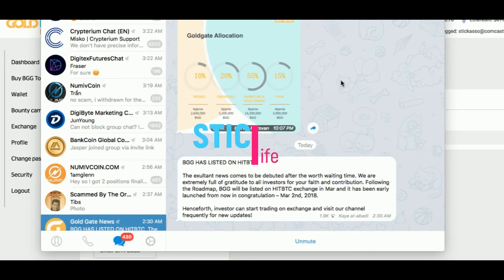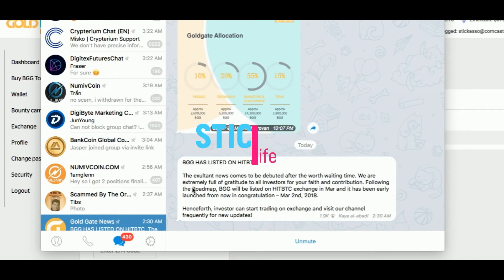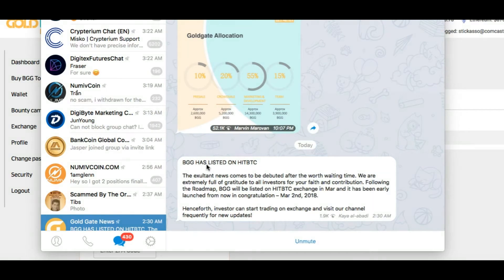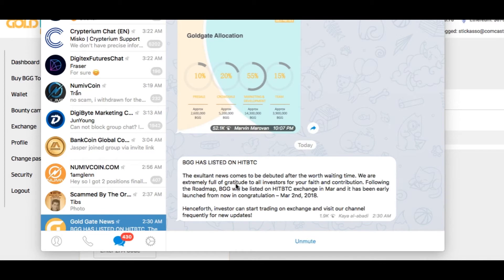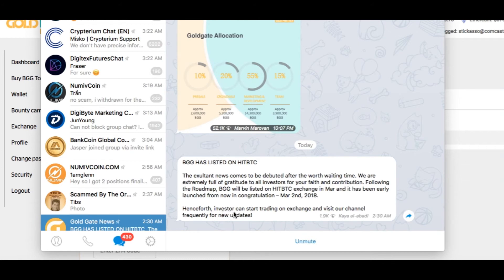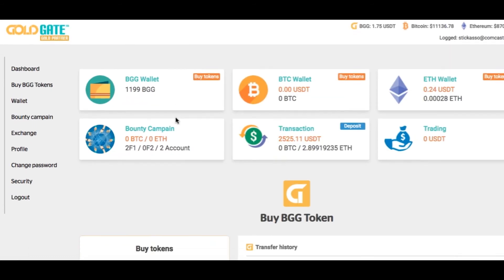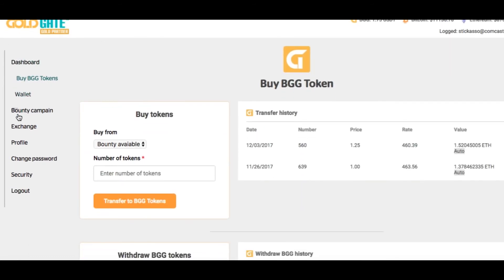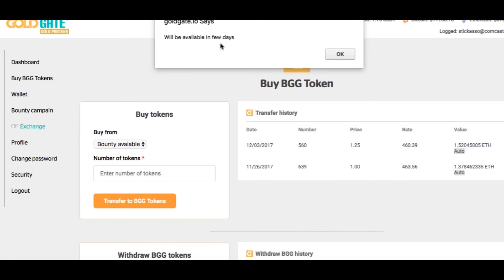GoldGate Update!! The latest news!!!